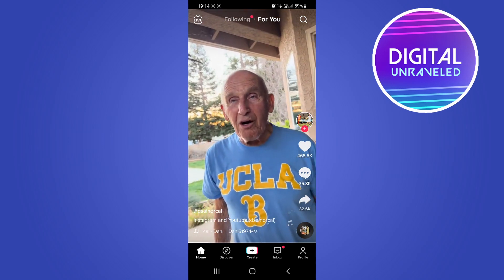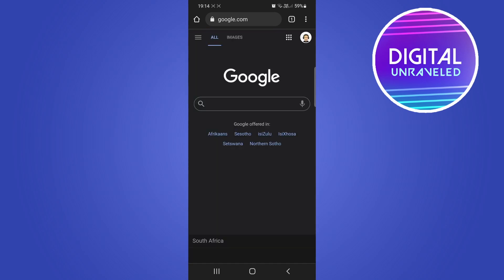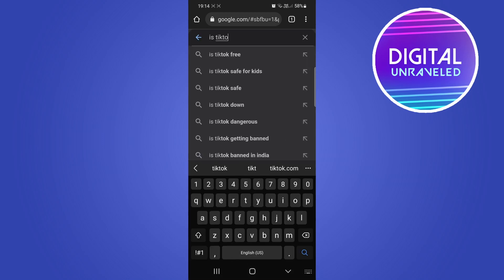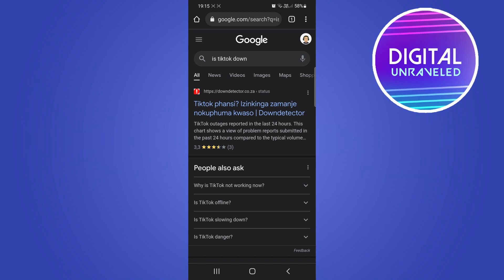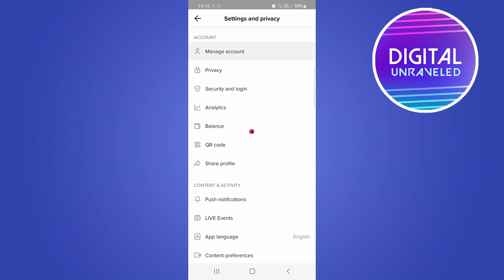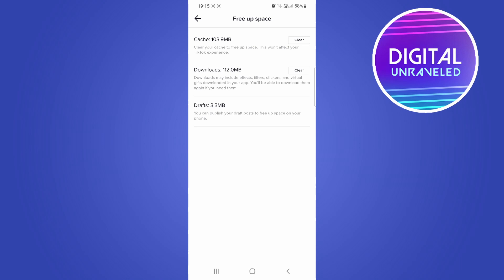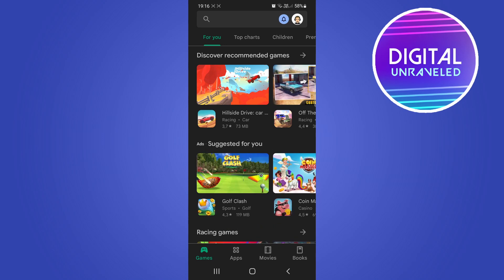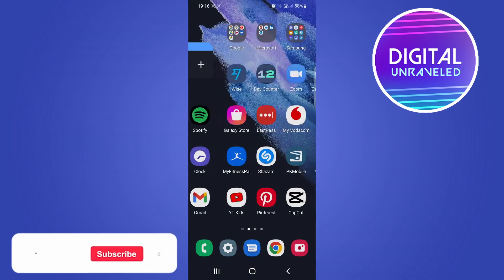How To Fix Unstable Internet Connection On TikTok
Learn How To Fix Unstable Internet Connection On TikTok